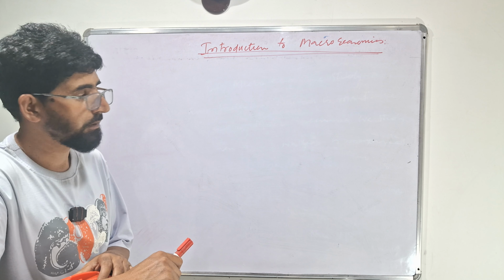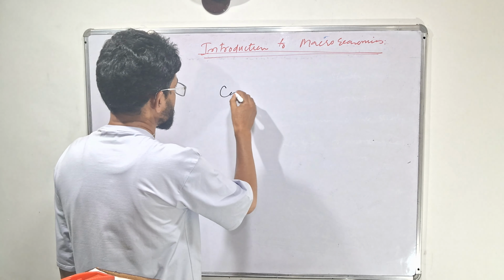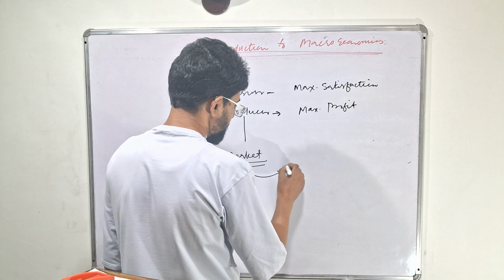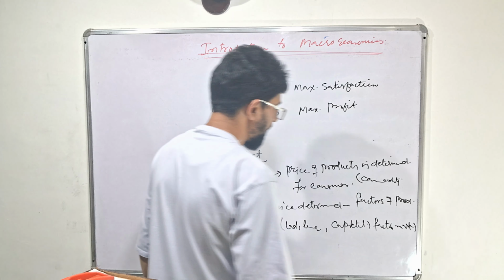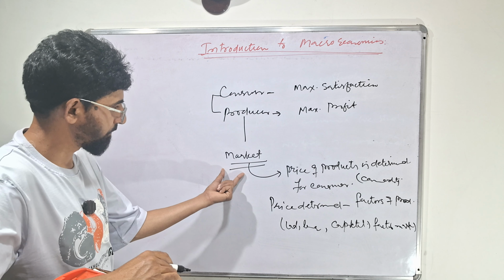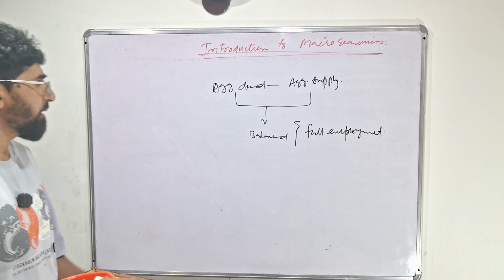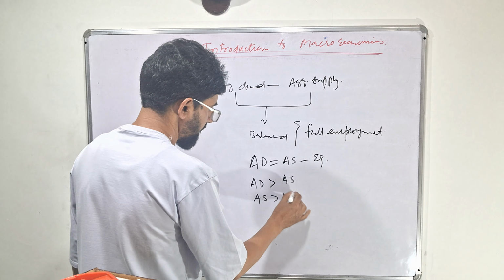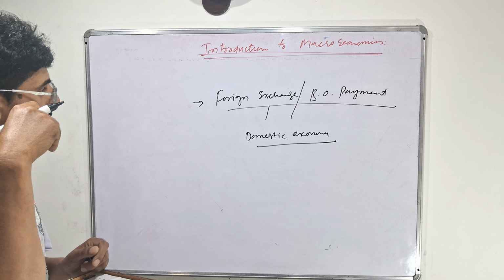Lacture 58 Introduction to Macro economics